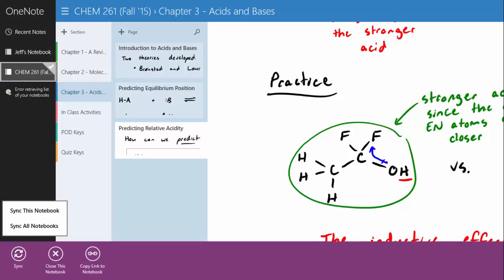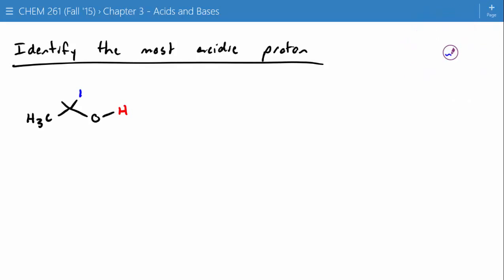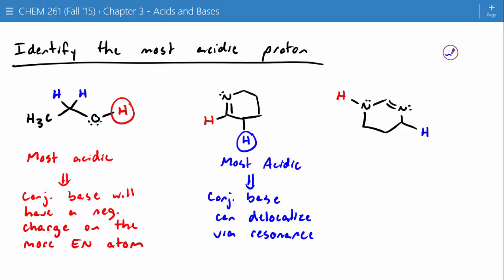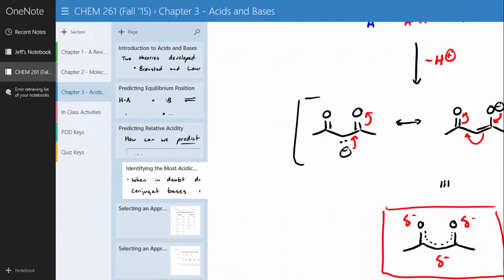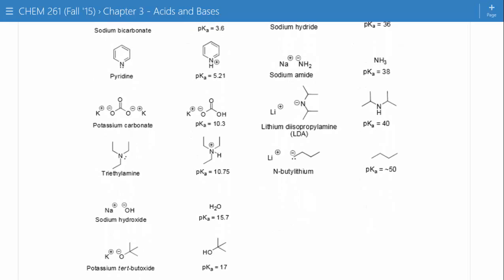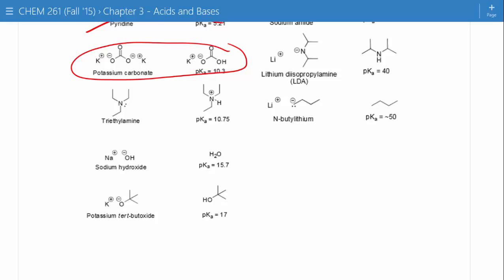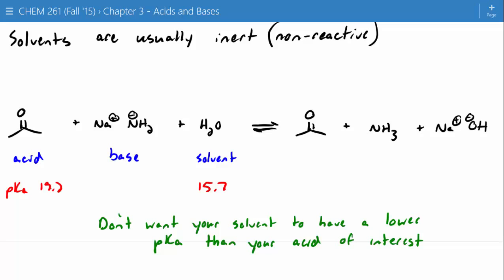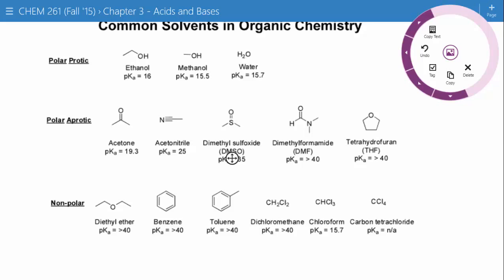Identifying Acidic Protons and Base Selection